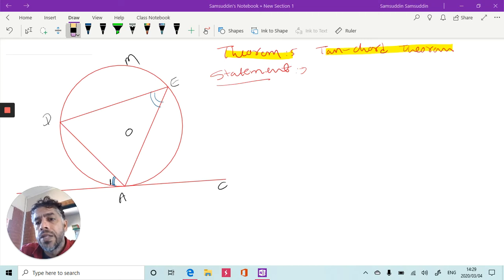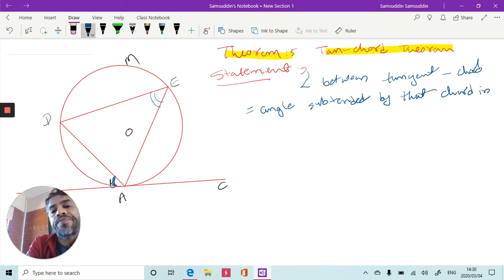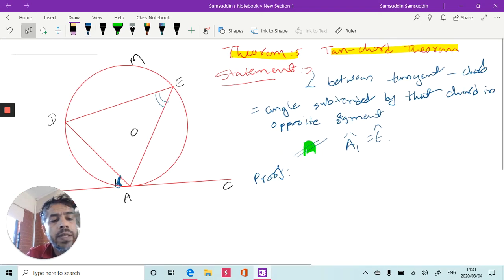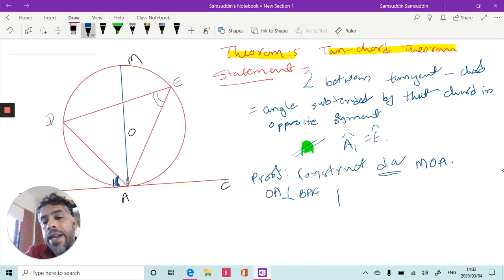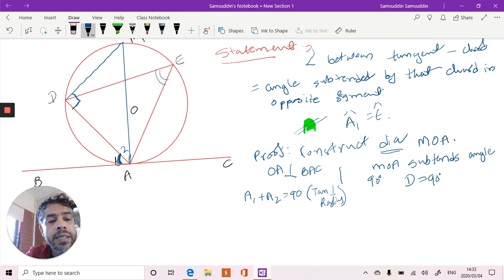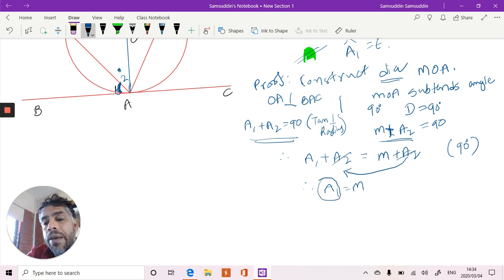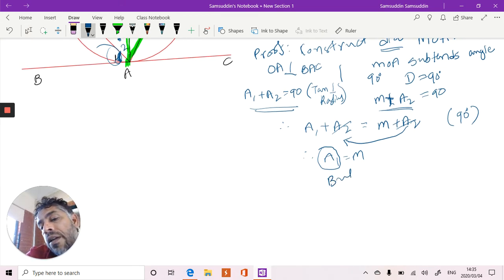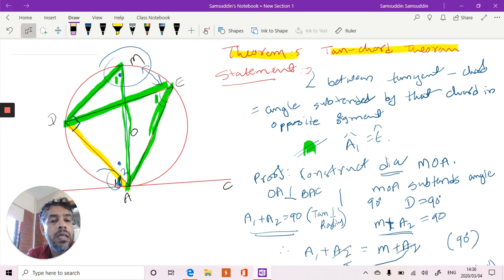TAN CHORD THEOREM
Geometry theorems  grade 11 - 12 . Tan-chord thoerem